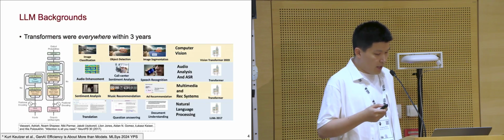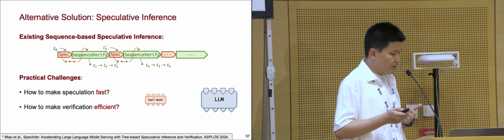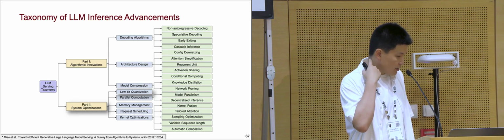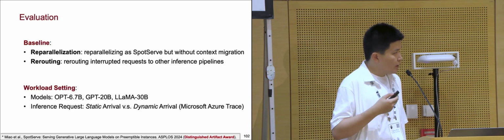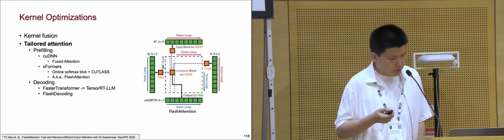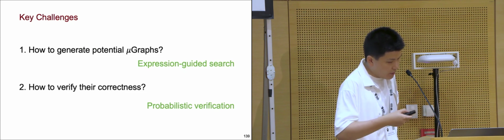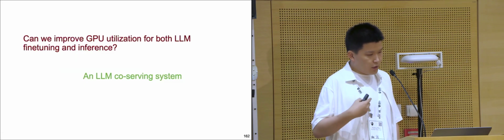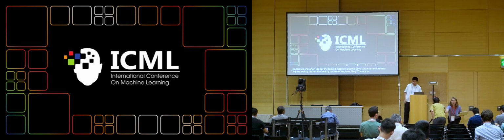Towards Efficient Generative LLM Serving by Xupeng Miao · Zhihao Jia | ICML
Source: ICML

Towards Efficient Generative Large Language Model Serving: A Survey from Algorithms to Systems
Xupeng Miao, Gabriele Oliaro, Zhihao Zhang, Xinhao Cheng, Hongyi Jin, Tianqi Chen, Zhihao Jia
In the rapidly evolving landscape of artificial intelligence (AI), generative large language models (LLMs) stand at the forefront, revolutionizing how we interact with our data. However, the computational intensity and memory consumption of deploying these models present substantial challenges in terms of serving efficiency, particularly in scenarios demanding low latency and high throughput. This survey addresses the imperative need for efficient LLM serving methodologies from a machine learning system (MLSys) research perspective, standing at the crux of advanced AI innovations and practical system optimizations. We provide in-depth analysis, covering a spectrum of solutions, ranging from cutting-edge algorithmic modifications to groundbreaking changes in system designs. The survey aims to provide a comprehensive understanding of the current state and future directions in efficient LLM serving, offering valuable insights for researchers and practitioners in overcoming the barriers of effective LLM deployment, thereby reshaping the future of AI.